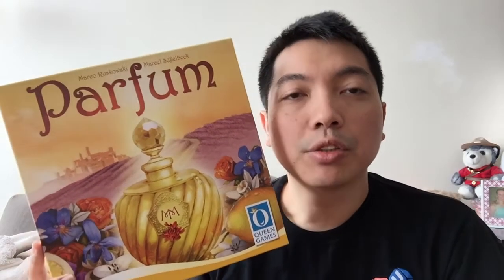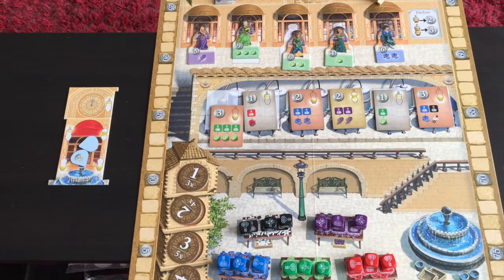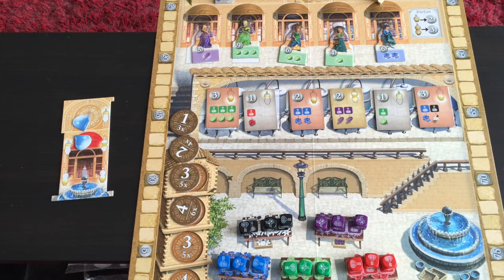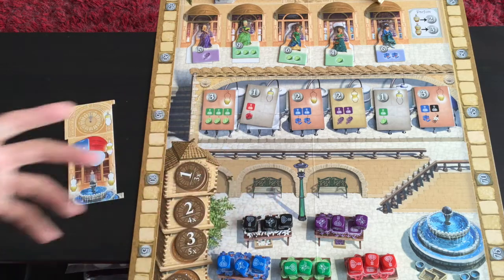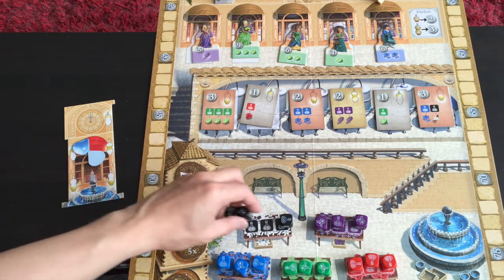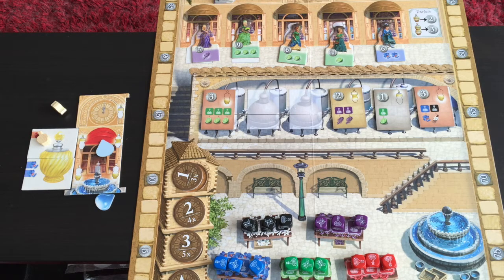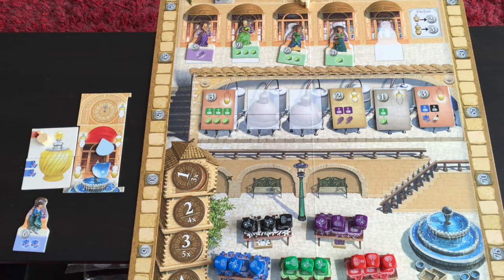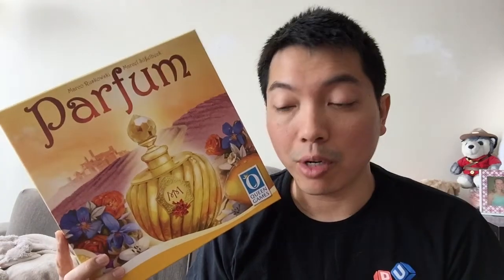Push Your Luck Video #58: Parfum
I review a 2015 release by Queen Games about making perfume! This light set collection game with dice plays 2-4 players within 1 hour.

Much thanks to Asmodee for this review copy.